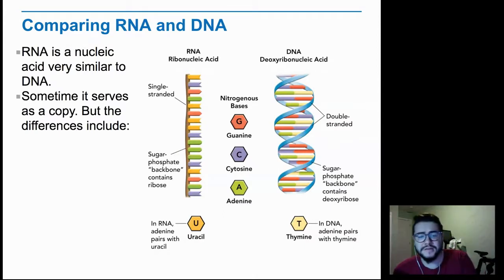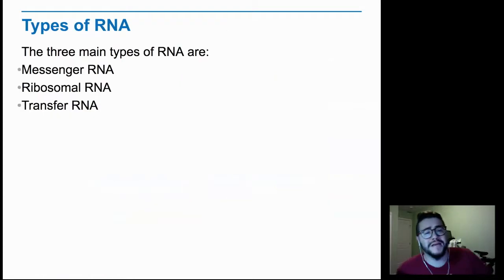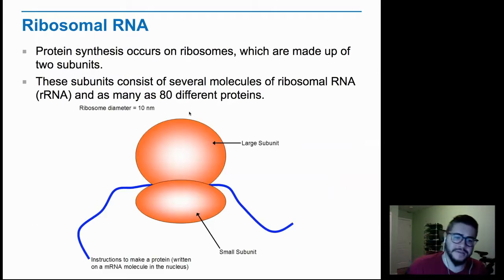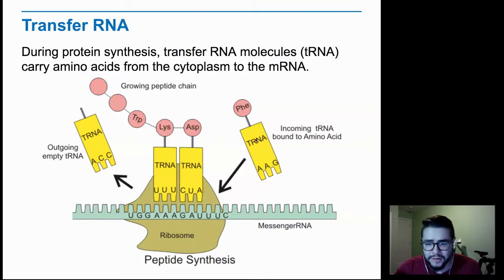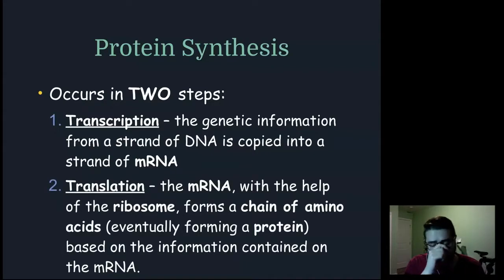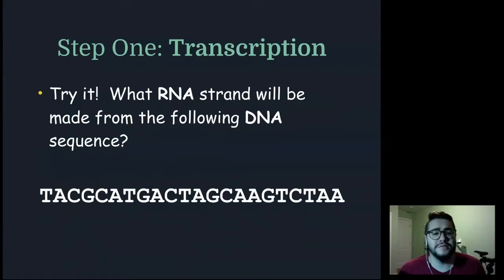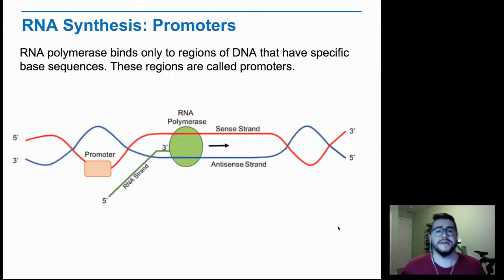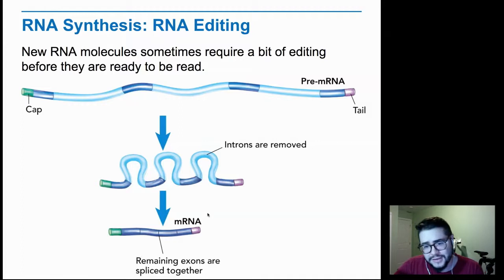RNA and transcription